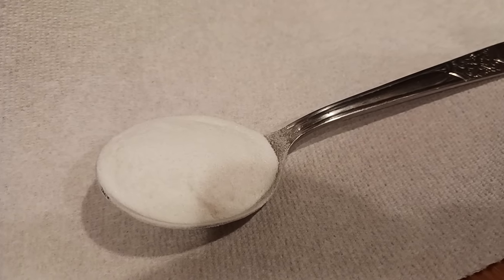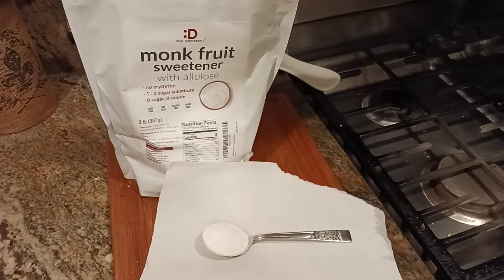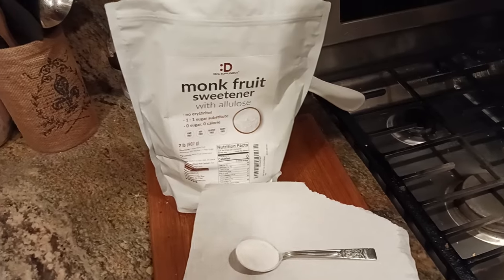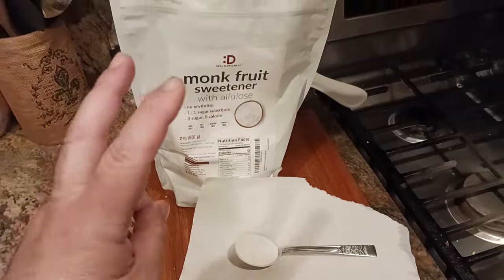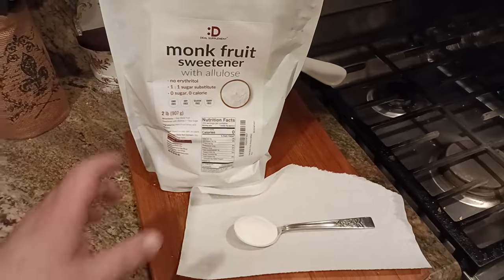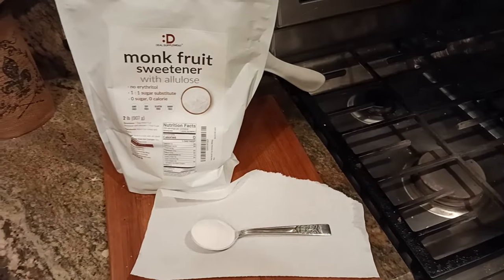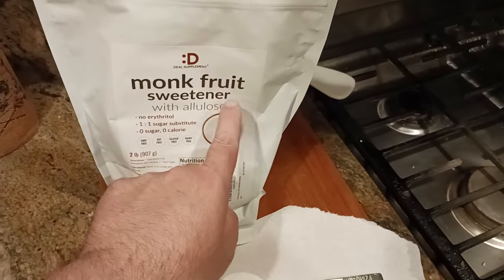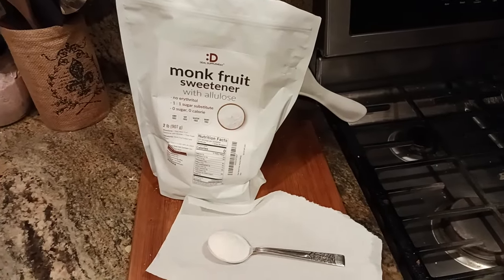865. Monk Fruit with Allulose sugar substitute honest review Deal Supplement diabetic keto friendly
4 Qt Old School Ice Cream Maker

Rock Salt

1.5 Qt Auto Ice Cream Maker

6 Qt Heavy Duty Ice Cream Maker

1 Quart Ice Cream Container

2 Quart Ice Cream Container

Water Filter

Food Scale

KITCHEN
Kitchenaid Mixer

Instant Pot

Food Dehydrator

Vacuum Sealer

Nonstick Skillet

5.5 Dutch Oven

6 qt Dutch Oven

Roasting Pan

Basting Brush

Food Scale

12" Chef Knife

Breaking Knife

Boning Knife

Poultry Shears

Silicone Turner

Slotted Spatula

Pepper Mill

Oil Sprayer

Water Filter

4 Qt Old School Ice Cream Maker

Rock Salt

1.5 Qt Auto Ice Cream Maker

6 Qt Heavy Duty Ice Cream Maker

1 Quart Ice Cream Container

2 Quart Ice Cream Container

HEALTH FITNESS
Massage Gun

Casein Protein

Pre Workout

Nitric Oxide

Energy Greens

Vitamin D3

Fish Oil

Pill Case

BACKPACKING
Eberlestock Backpacks

Ultralight Backpack

Assault/Day Pack

Backpacking Cart

Poncho Liner

15 degree Sleeping Bag

Sleeping Pad

Silky Ono

Sharpening Stone

Silky Saws

Mora HD

Bradford Guardian

Esee 6

Esee 4

Esee Knives

Backpacking Chair

400lb max Backpack chair

Trekking Poles

Backpacking Tent

4 Season Tent

Haven Tent/Hammock

Winter Underquilt

Underquilt Protector

Eno Underbelly

S Biner

Survival Shovel